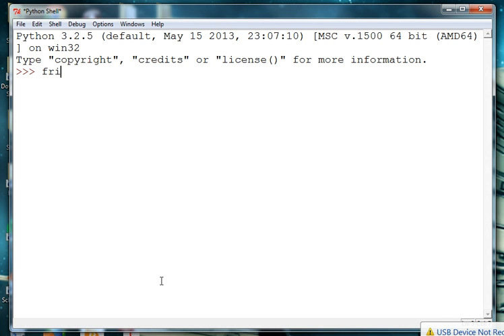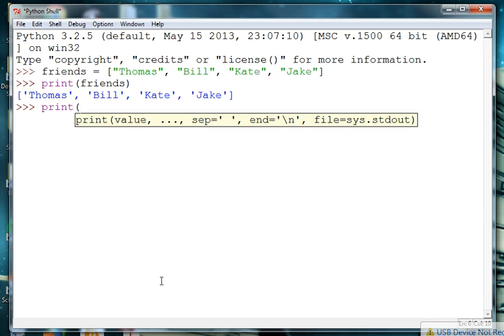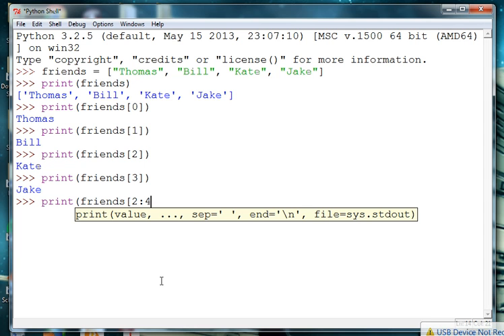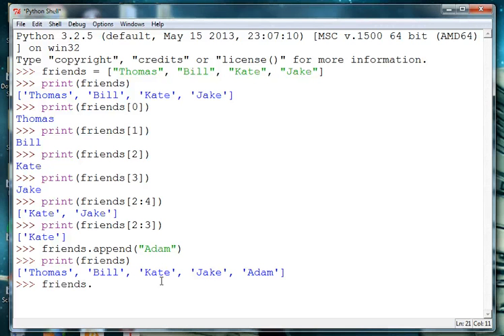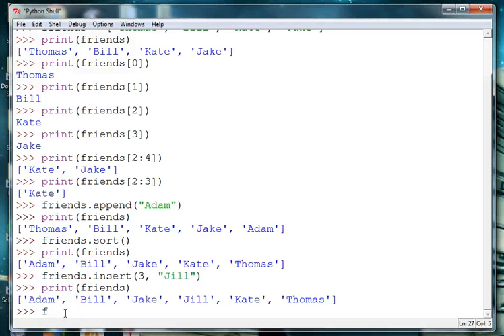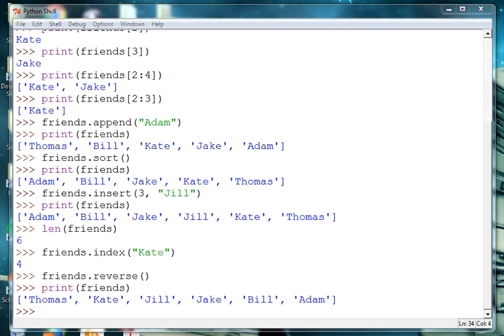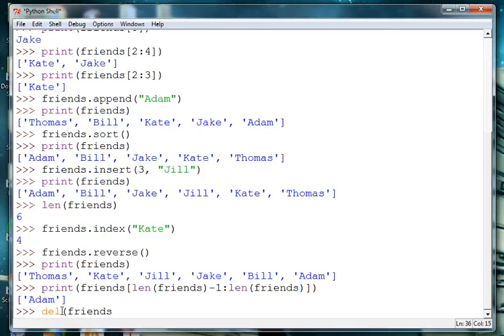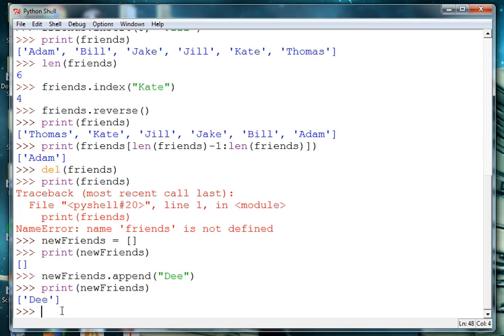Code Bytes: Python Lists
This video explains some basic operations on Python lists.